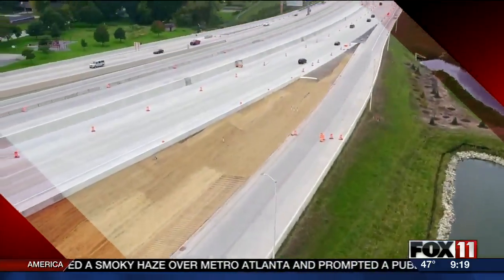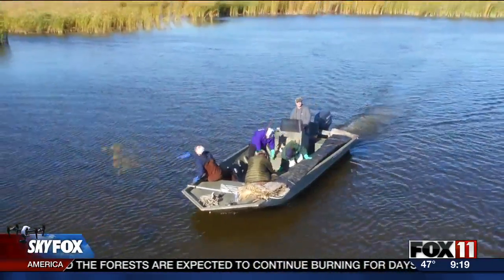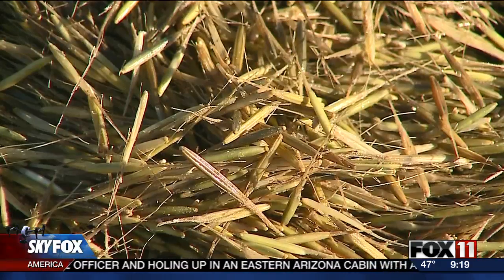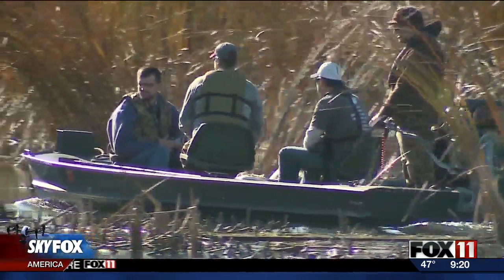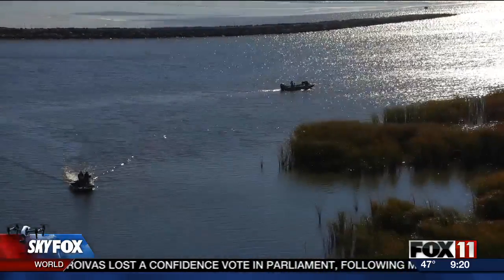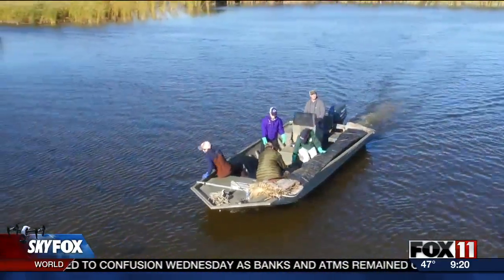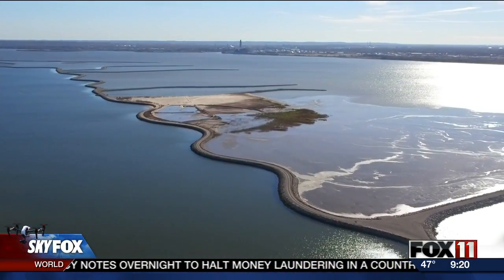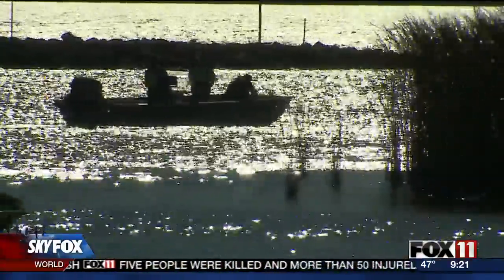Wild Rice seeded in waters of Green Bay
Crews planted wild rice in the waters of Green Bay Wednesday, as part of a restoration project near Duck Creek and the Cat Island Chain.

Biologists could see growth in the waters as early as next year.